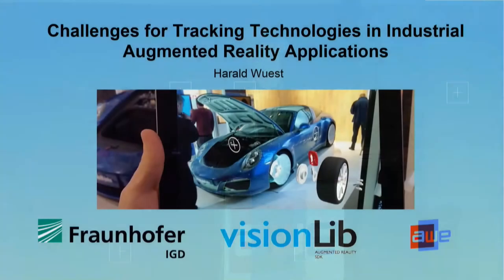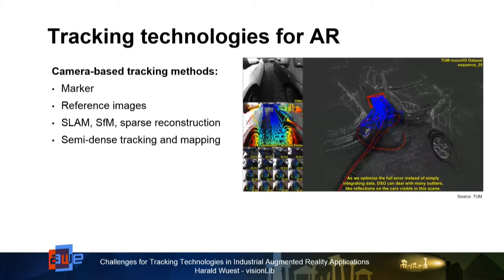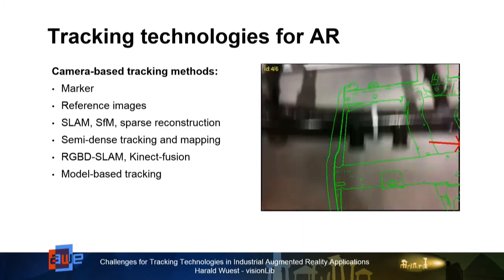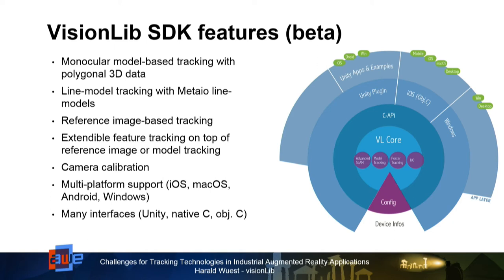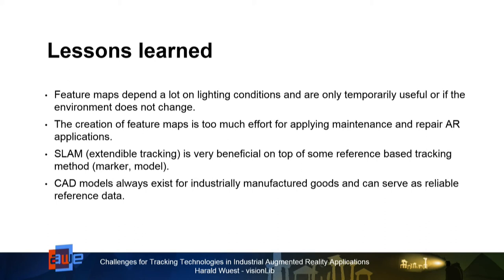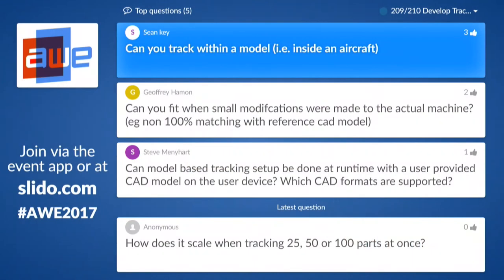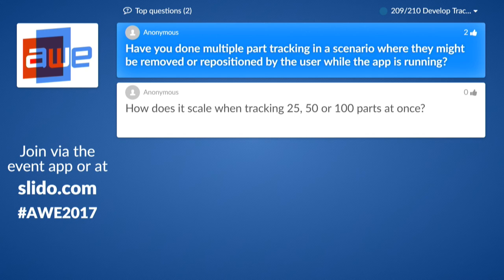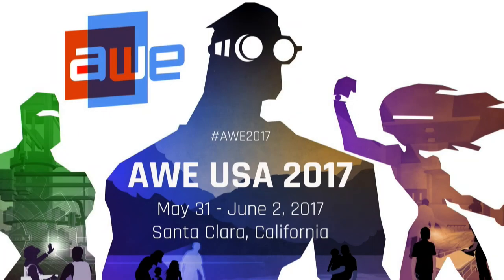Harald Wuest (VisionLib): Challenges for Tracking Technologies in Industrial AR Applications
A talk from the Develop Track at AWE USA 2017 - the largest conference for AR+VR in Santa Clara, California May 31- June 2, 2017.

Varying lighting conditions, reflections and dynamic scene changes make the visual tracking of objects in industrial augmented reality scenarios a challenging task. This talk gives an overview of suitable tracking technologies for different use cases in the industrial domain, which address these typical problems. We present the benefits of using CAD models both for object tracking methods and also for an easy setup process. Showcasing a couple of service and maintenance applications, we demonstrate the performance and the power of model-based tracking techniques and their enormous potential in the field of industrial augmented reality.